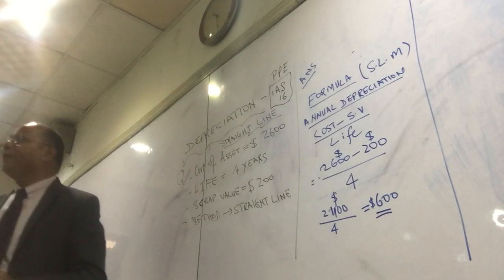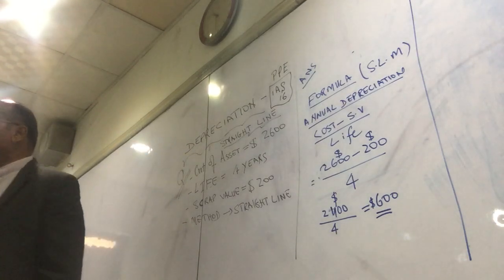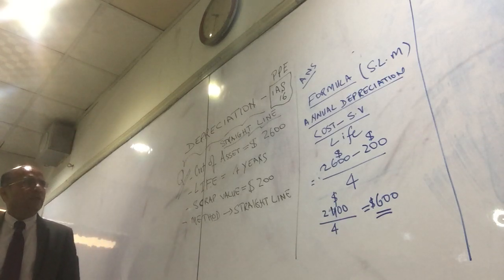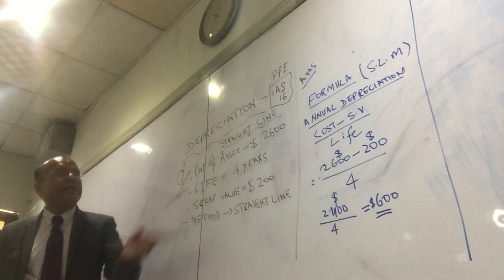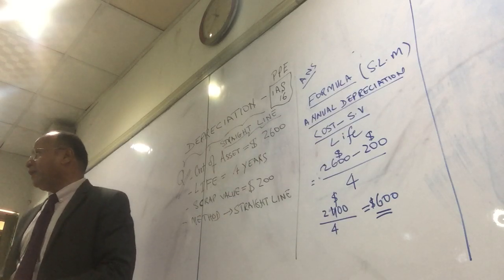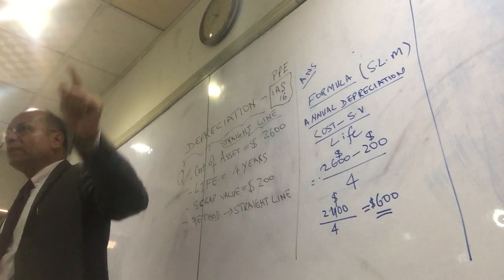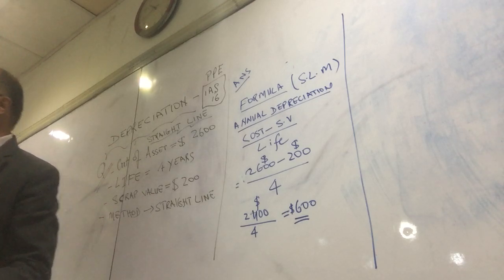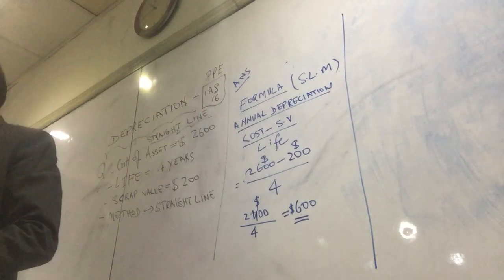Depreciation Accounting - Q 26.1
This video is dedicated to my Accounting Faculty members, Sir. Ali Sajid, Sir. Abdus Salam and Sir. Arsalan, all excellent teachers at KIET.